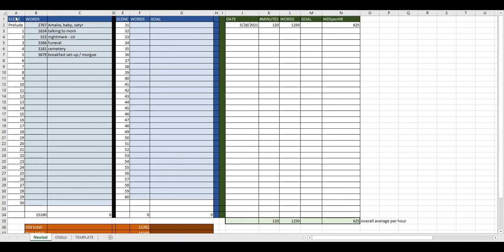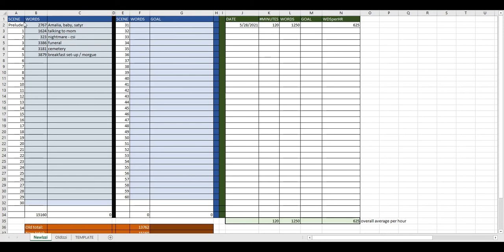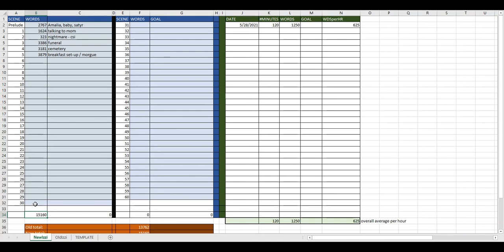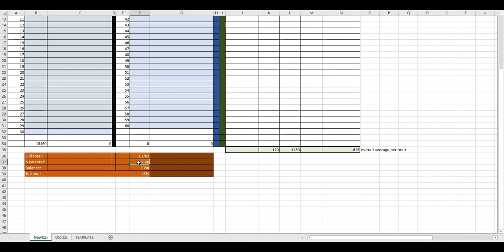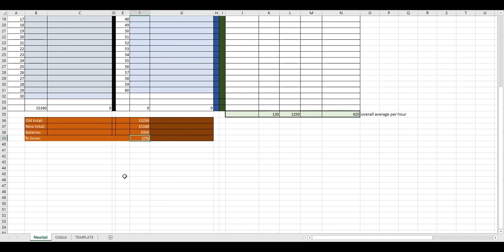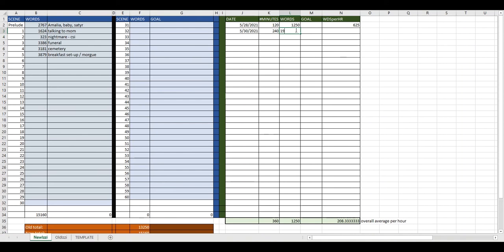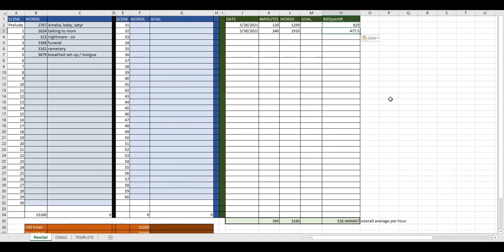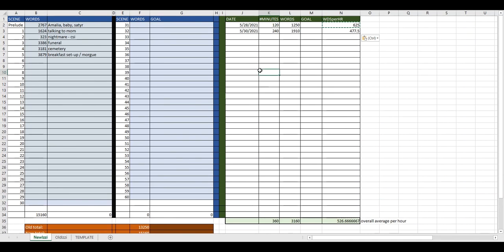WilyWriters Word-count Tracker Walkthrough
Watch a walkthrough of the Wily Writers Wordcount Tracking Spreadsheet and learn how you can use it to increase your productivity and satisfaction when writing.

WilyWriters.NET provides a haven and point of connection for dark fiction writers. It holds open a space where wordsmiths can raise the vibration of their work, increase book sales, spread name recognition, earn reader respect, and lift the bar on product quality.